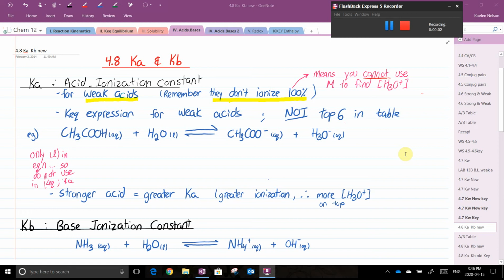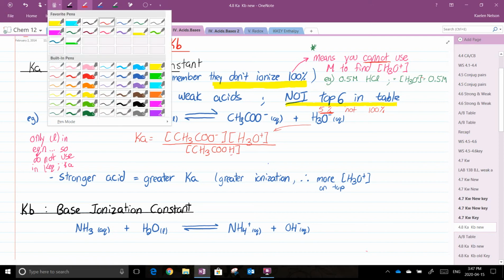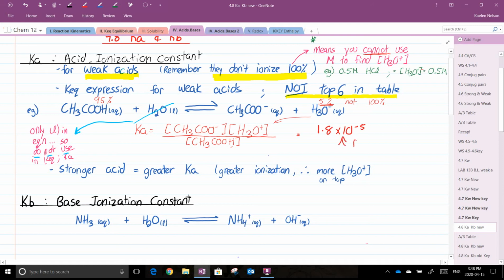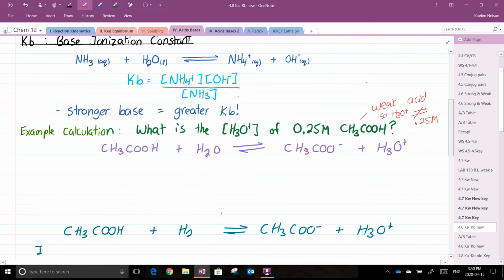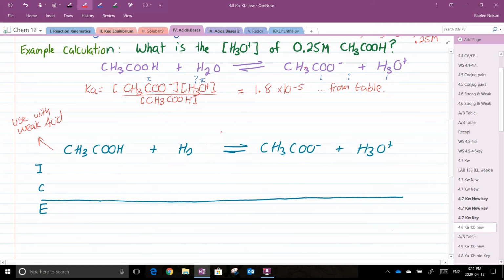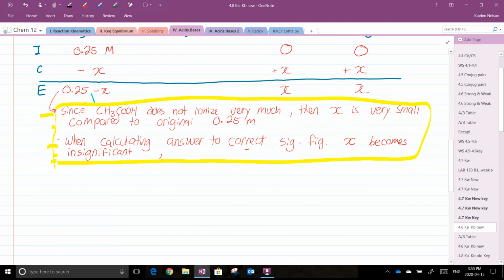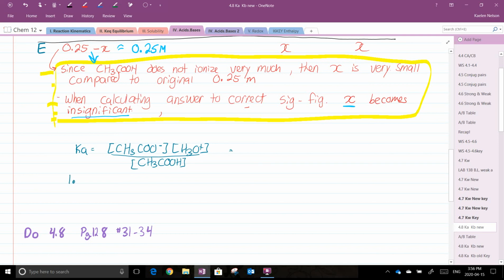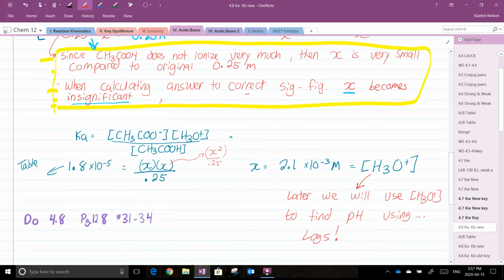Ka and Kb Pt. 1